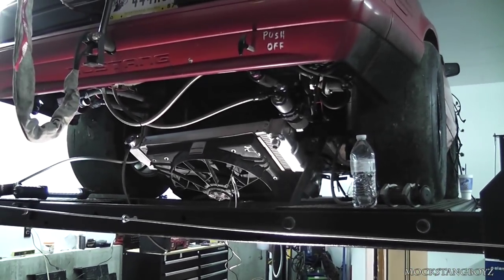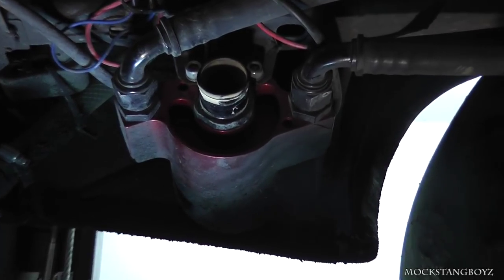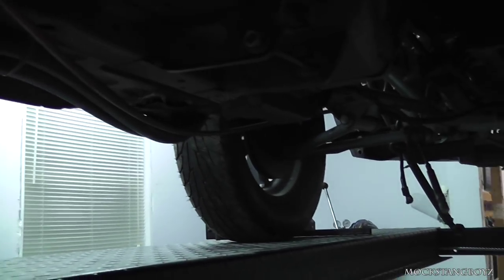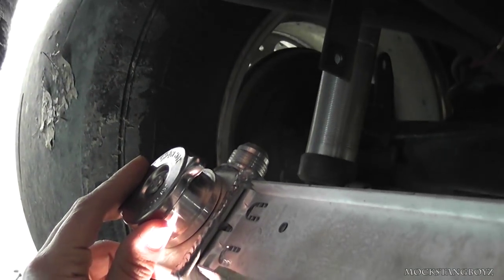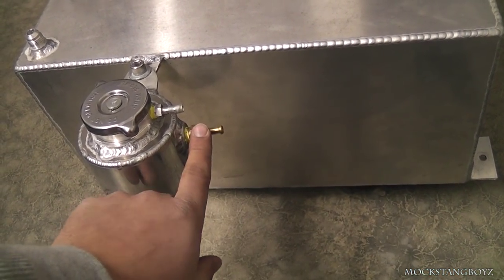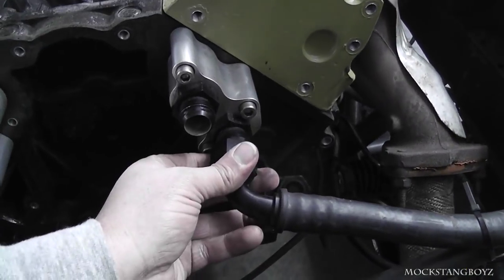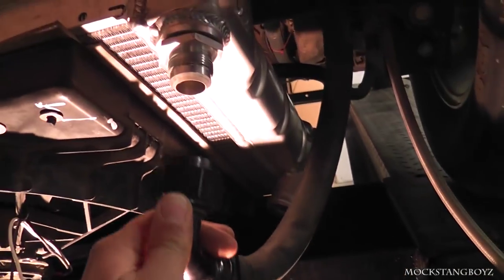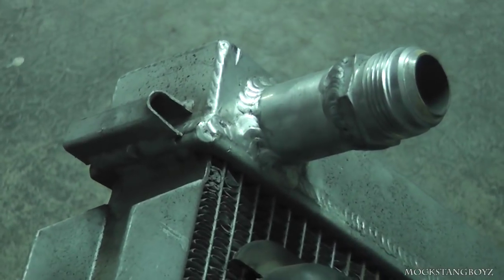Rear Mount Radiator - STREET CAR!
This should help show how to setup a ls motor for a remote mount radiator. We've been getting a lot of people asking for a video of Lil reds setup so here it is. All lines are Parker Push-LOK from a local hydraulic store.